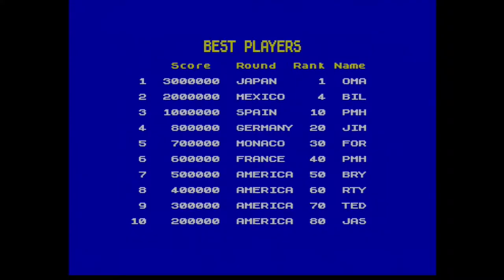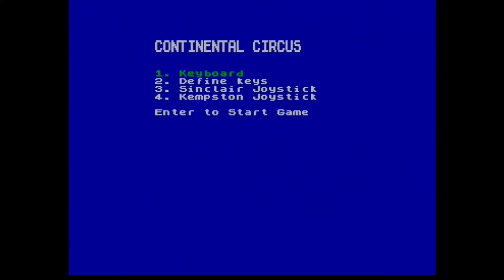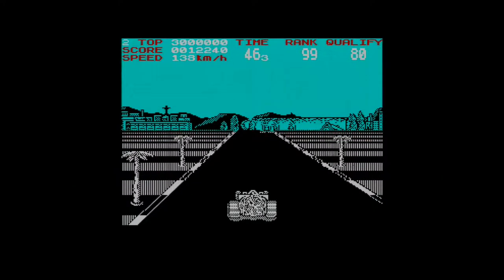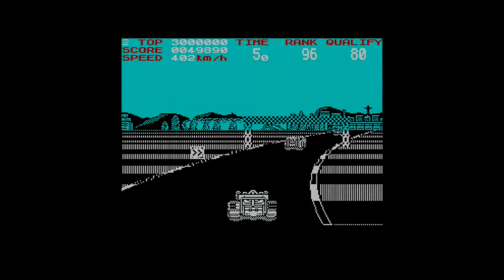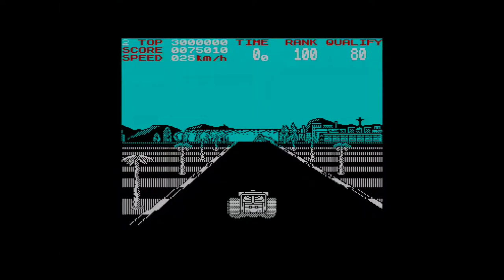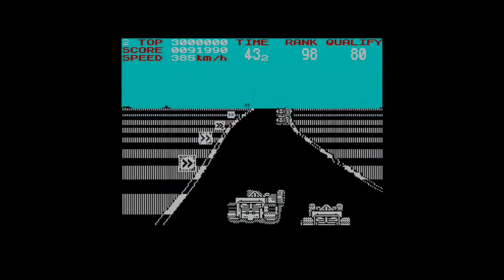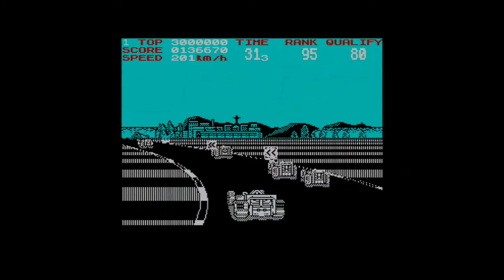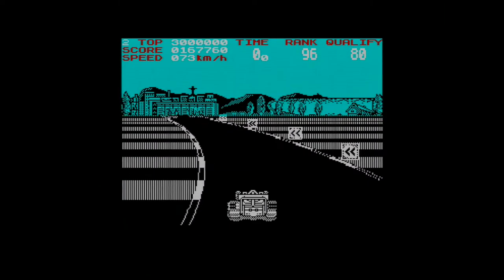Lets Play: Continental Circus on the Sinclair Spectrum 128k